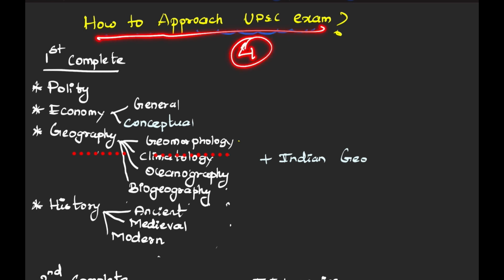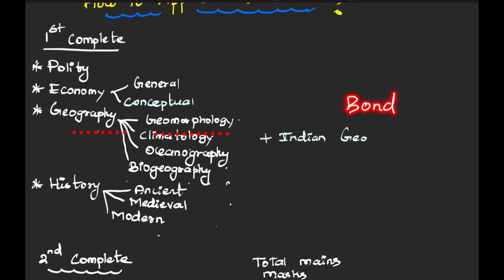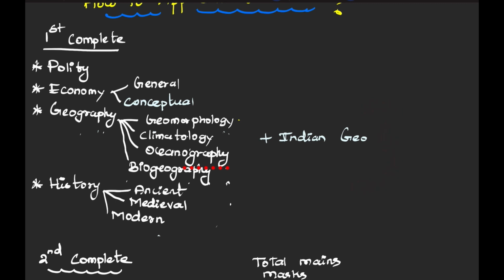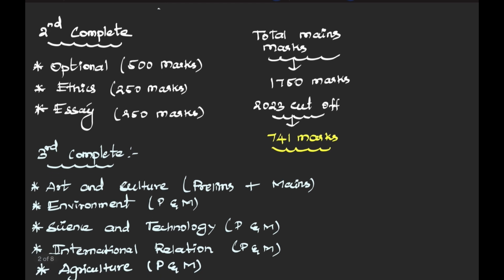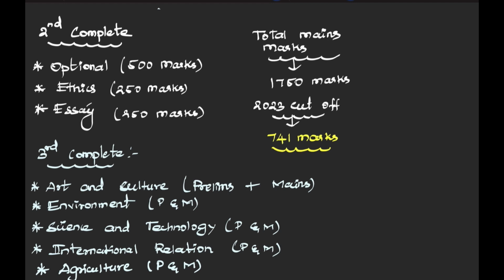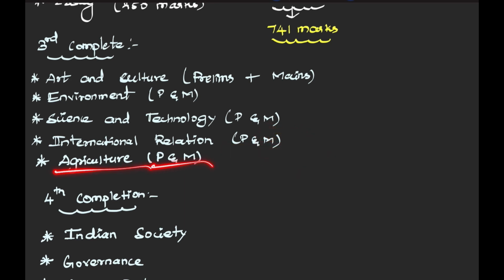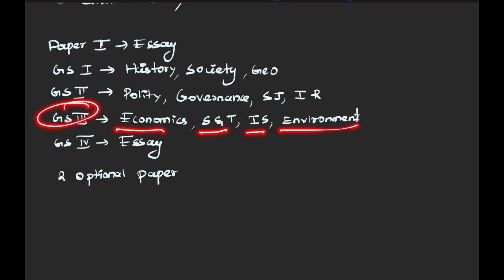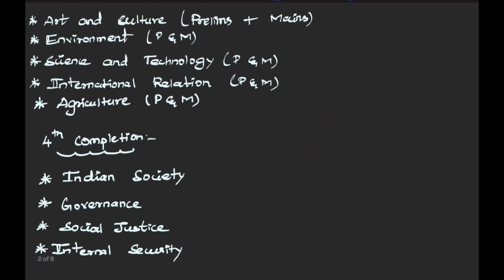Which subject to study first ? Know this strategy before starting preparation. | UPSC in Tamil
upsc

1) Welcome to your go-to YouTube channel for all things related to the UPSC Exam! Whether you're a beginner just starting your preparation or an experienced aspirant looking for expert guidance, this channel is designed to provide you with valuable insights, tips, and strategies to help you crack the UPSC Exam with confidence.

2)  Here , we aim to simplify the UPSC syllabus, break down complex topics, and provide you with a clear understanding of the exam pattern and requirements.

3) Our channel covers a wide range of subjects including history, geography, polity, economics, current affairs, and more. We offer in-depth analysis of previous year question papers, provide effective study techniques. Additionally, we conduct live sessions, where you can interact with our experts, ask questions, and receive personalized guidance. With regular updates and informative videos, our channel ensures that you stay up-to-date with the latest exam trends and strategies. Join us  and embark on your journey towards success in the UPSC Exam. Together, let's conquer the Civil Services Examination and achieve your dream of serving the nation.